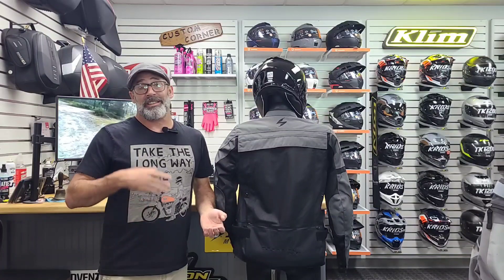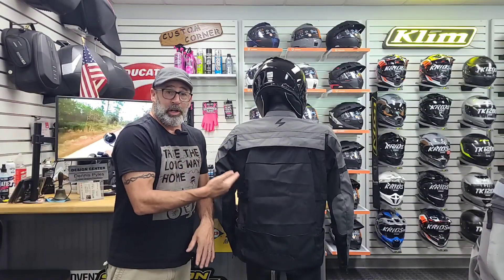Check out the new mesh jackets we just got in ! The new Vortex Air , and Cargo Air.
motorcyclevideos